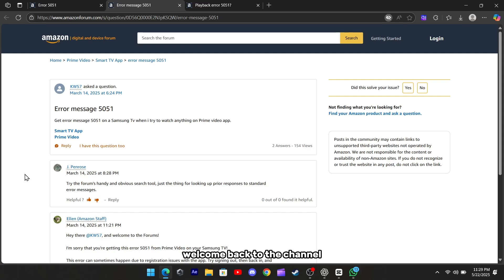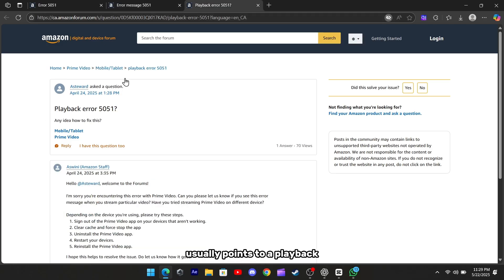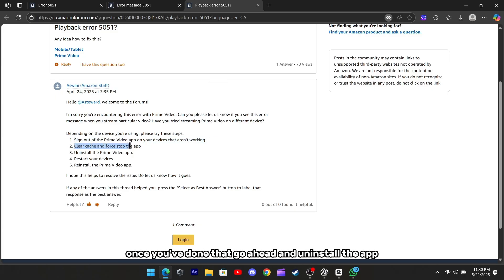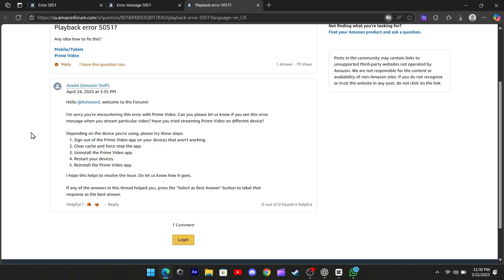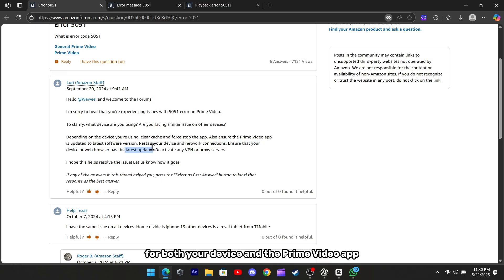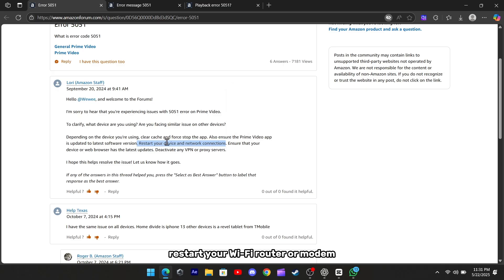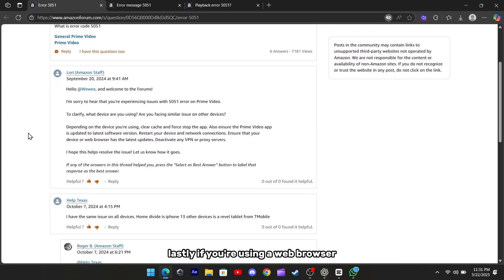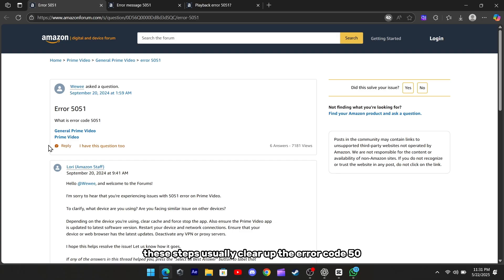Prime Video Error Code 5051 (Quick Fixes)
Getting the annoying error code 5051 on your Amazon Prime Video app? 😩 Don't worry — you're not alone, and it's usually easy to fix!

In this video, I’ll show you simple steps to get you back to watching your favorite shows and movies 🎬🍿